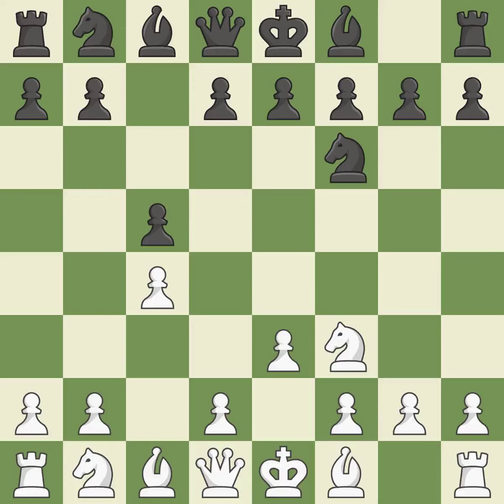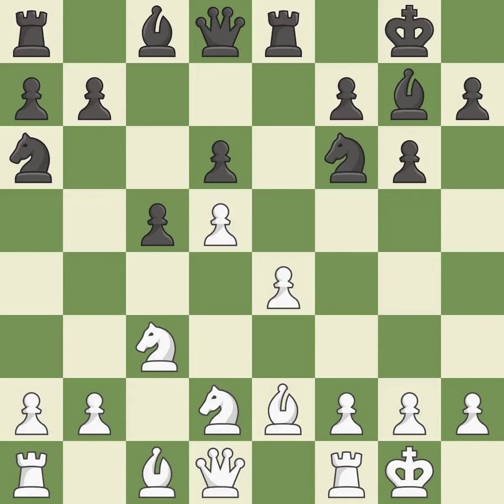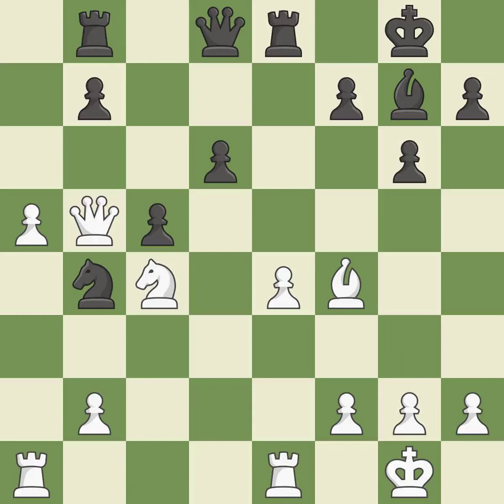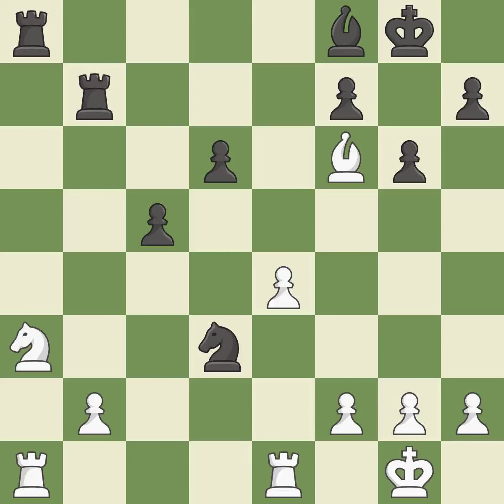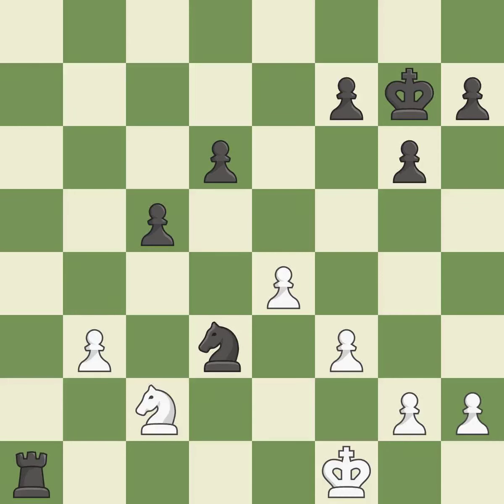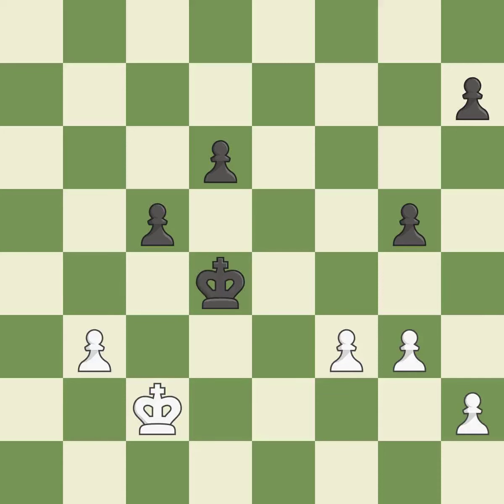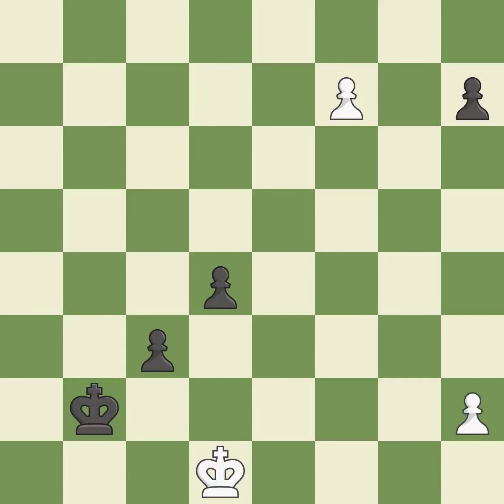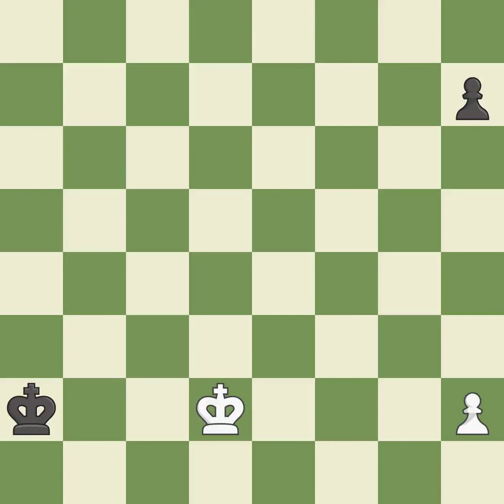White Artemiev, V., Black Leko, P.,English Opening: Symmetrical Variation, 2.Nf3 Nf6, Event Nutcrac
English Opening: Symmetrical Variation, 2.Nf3 Nf6, Event Nutcracker Rapid 2015, Site Moscow RUS, Date 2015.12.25, Round 6.2, White Artemiev, V., Black Leko, P., Result 1/2-1/2, ECO A78, WhiteElo 2676, BlackElo 2705, PlyCount 112, EventDate 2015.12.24, EventType schev (rapid), EventRounds 8, EventCountry RUS, Source Mark Crowther, SourceDate 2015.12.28, WhiteTeam Princes, BlackTeam Kings